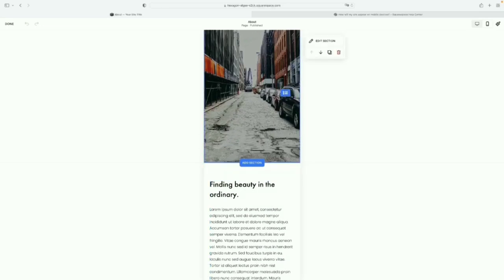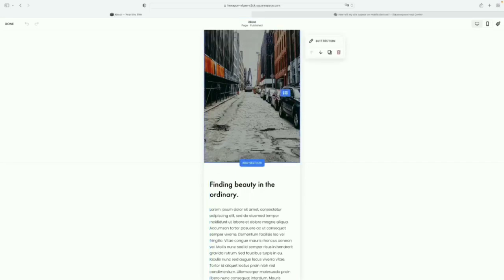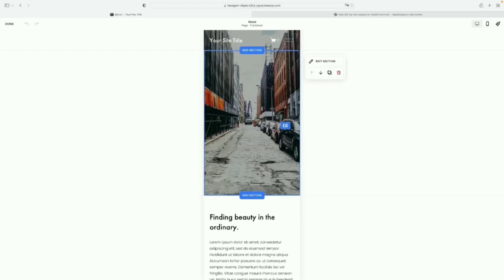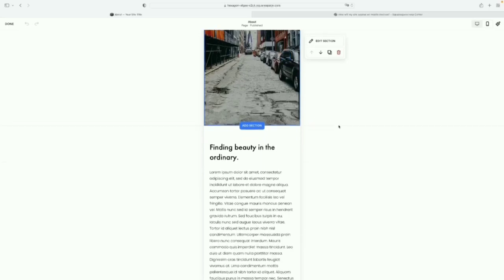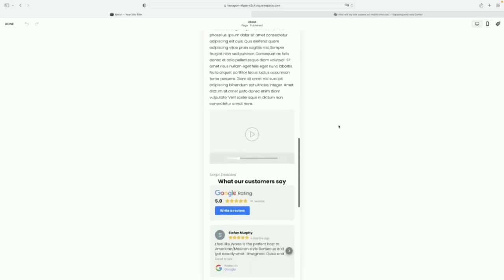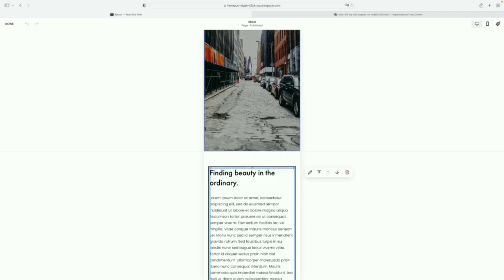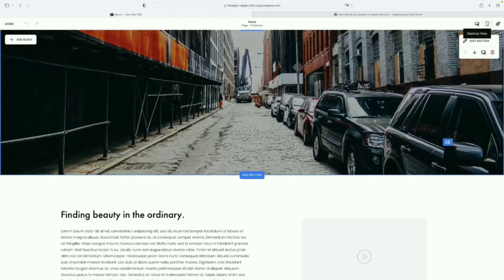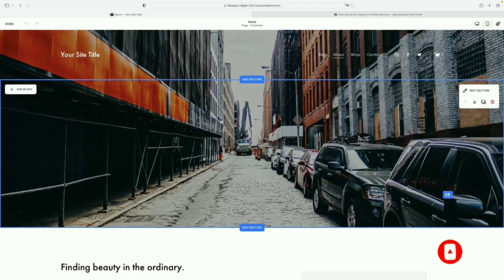How To Change Design Just on Mobile Squarespace (2023)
Is your Squarespace website looking perfect on desktop but not quite right on mobile? In this step-by-step tutorial, we'll show you exactly how to fine-tune your Squarespace design to create an optimal user experience exclusively for mobile devices. Mobile responsiveness is crucial for engaging today's on-the-go audience. With our easy-to-follow guide, you'll gain the skills to make your website shine on smaller screens without affecting the desktop layout.

hot topics:
Squarespace website, Squarespace vs shopify, Squarespace tutorial, Squarespace portfolio, Squarespace website design, Squarespace SEO,